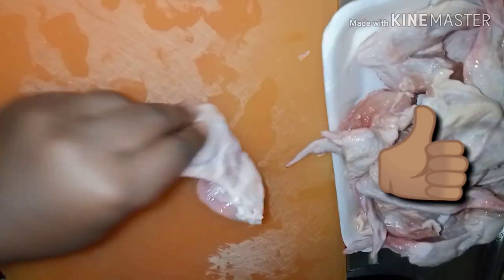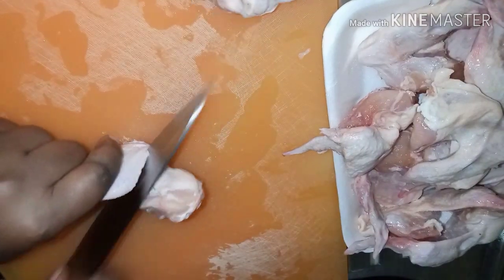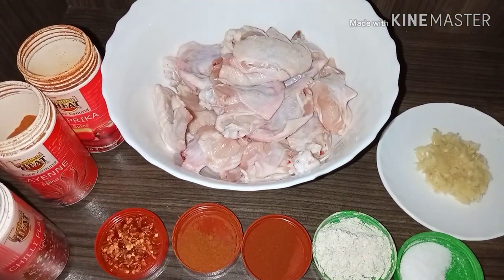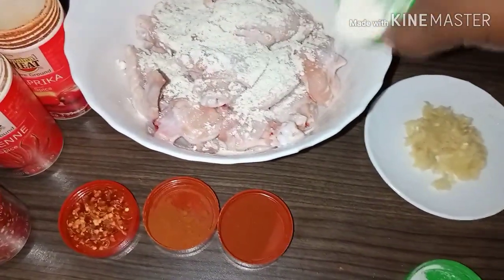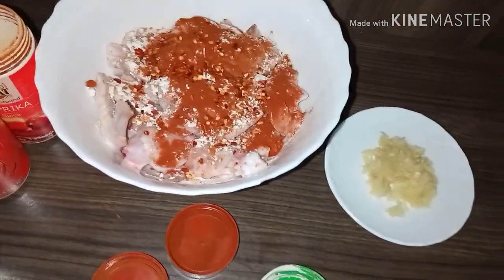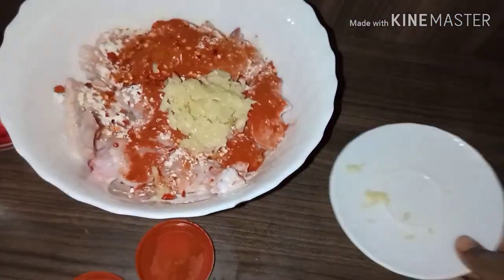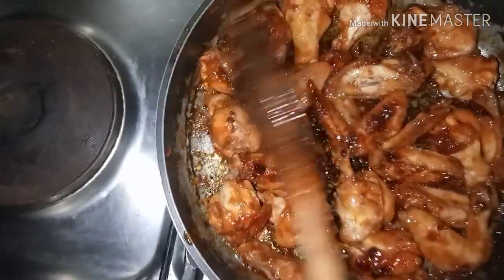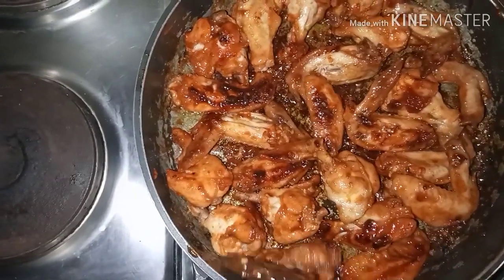HOW TO COOK PAN-FRIED CHICKEN WINGS, JUICY, MOIST & TENDER /HONEYGLAZED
Hello Friends, I hope you Enjoyed this chicken wings recipe. it's simple Fast n Vety very Yummy.